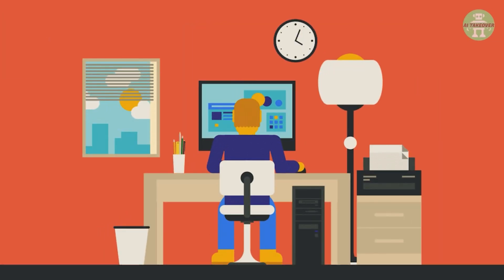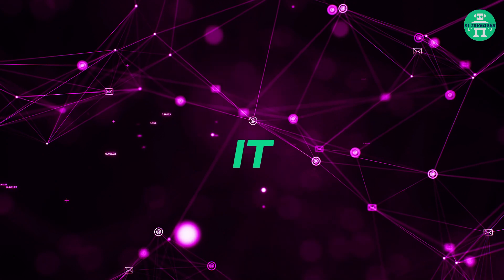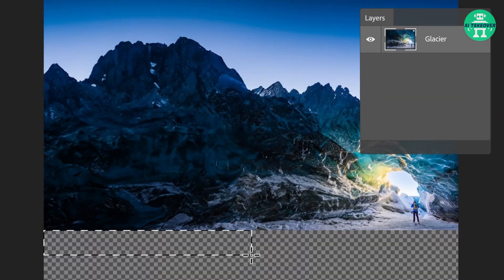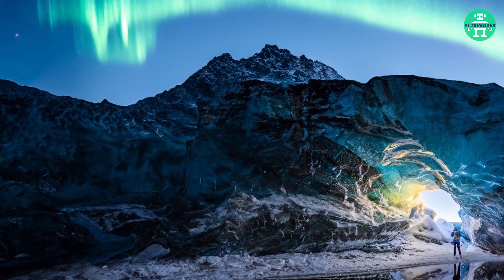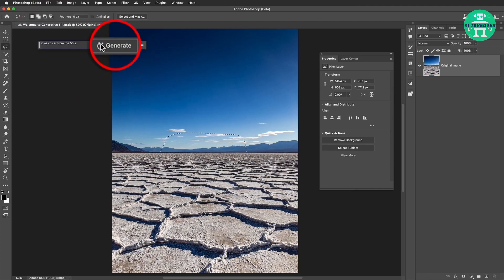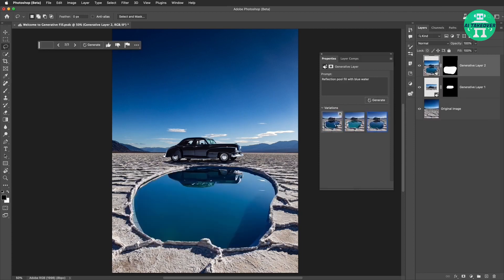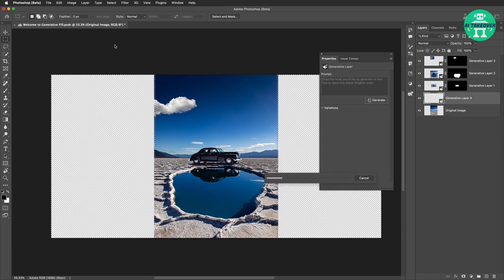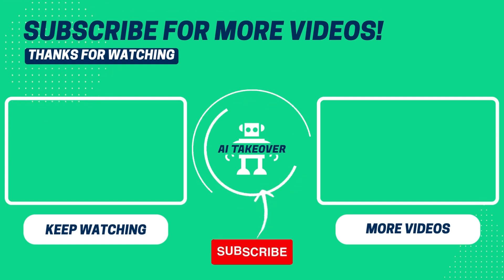Adobe’s FIREFLY Photoshop UPDATE Comes as a HUGE Surprise! (How to use Firefly AI)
Adobe JUST released amazing AI features that will disrupt the AI and design industry! It's called Firefly Photoshop, and they released it sooner than anyone expected! Let's have a look at its awesome functionality.

Adobe really dropped a gigantic bomb this week. We recently posted a video about the AdobeFirefly beta, which already has incredible abilities. But what they’ve come up with now is absolutely insane! It’s called generativefill for Photoshop, and it’ll blow your mind.

Since Firefly was released as a beta only a little while ago, we didn’t expect Adobe to release it to the public so soon. This unexpected release left everyone dumbfounded. And let me tell you, the results it has been producing are nothing short of mind-boggling. They've got people scratching their heads, shaking their screens, and questioning reality itself.

So what is generative fill, and what can it do? Keep watching till the end of the video to find out!

Here's a video from Adobe with a crazy 7(!) hours of designing work with generative fill

About AI Takeover
🎥 Videos about the world of Artificial Intelligence, AI News, Tech
🎨 Written, voiced and produced by AI Takeover